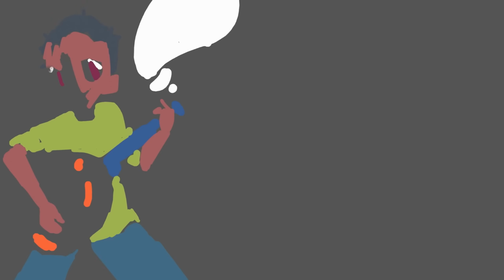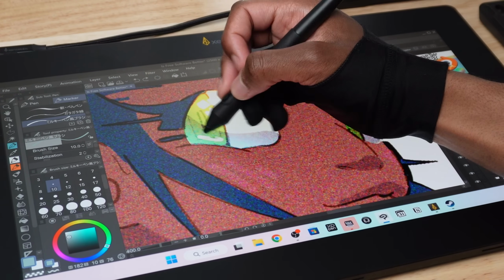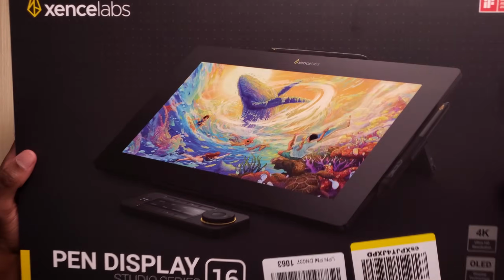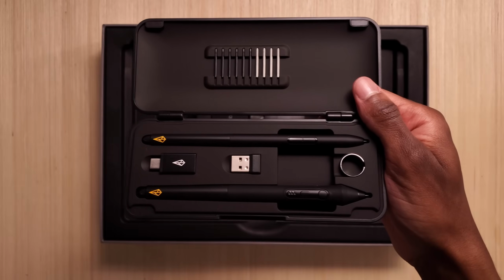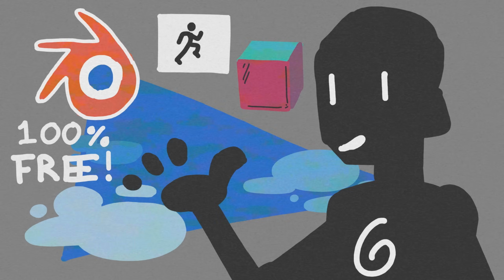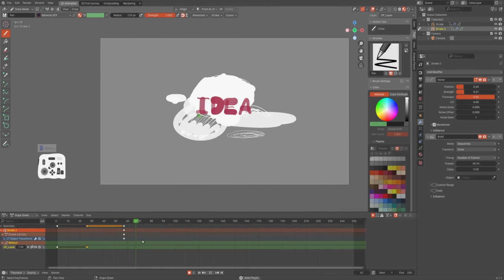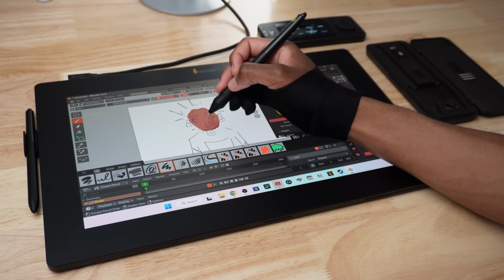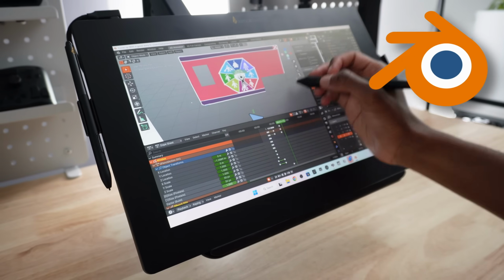Is FREE Software Better? Blender Vs. Clip Studio Paint [2D Animation]